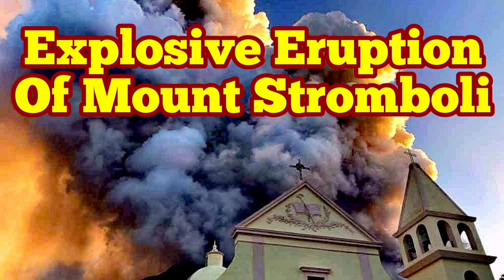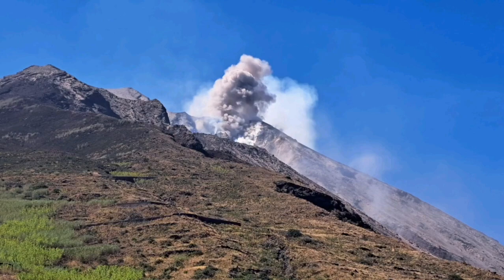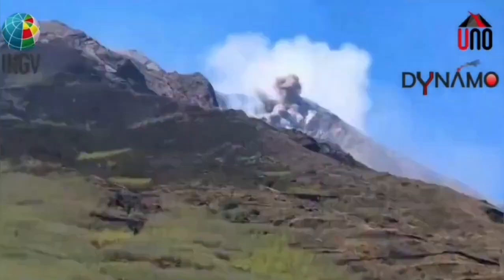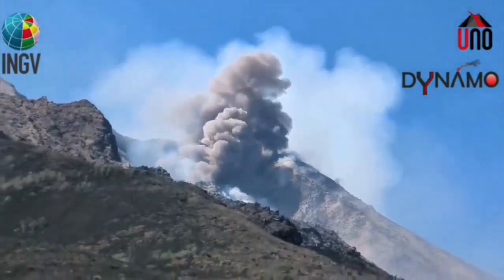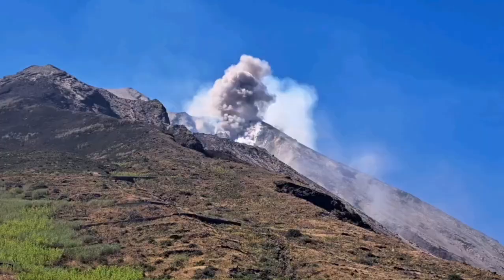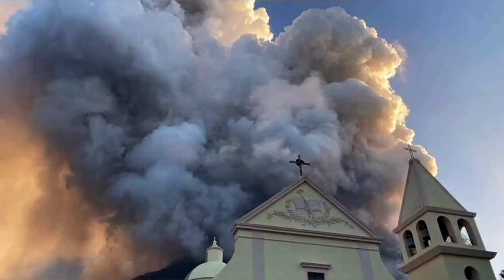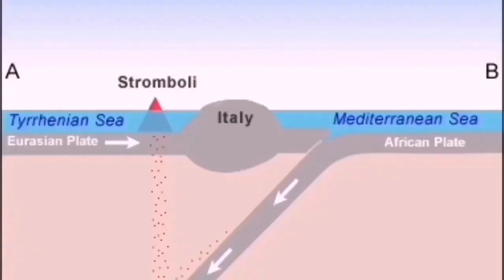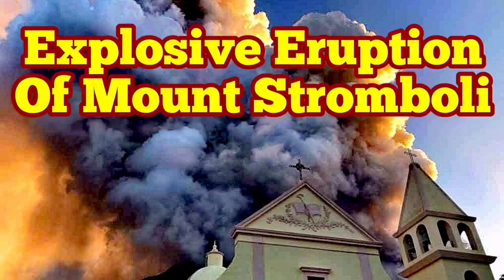Mount Stromboli Volcano Erupted Today, Pyroclastics Avalanche, Italy, Africa Eurasia Collision Zone